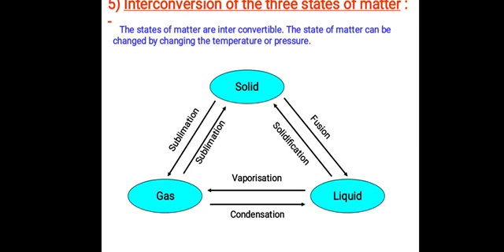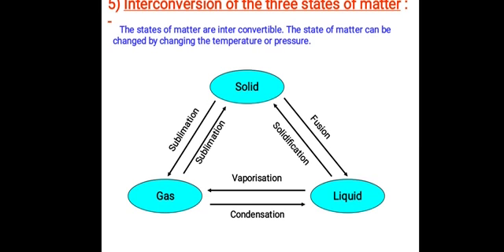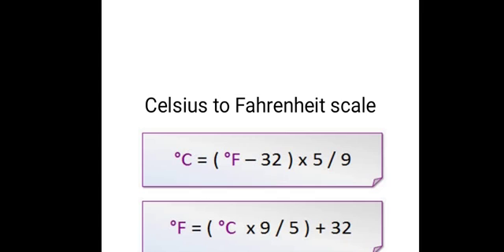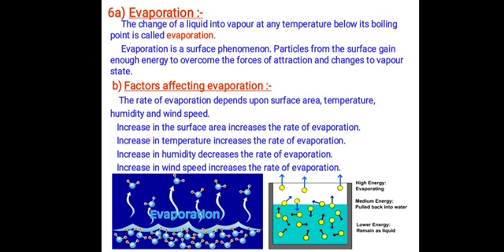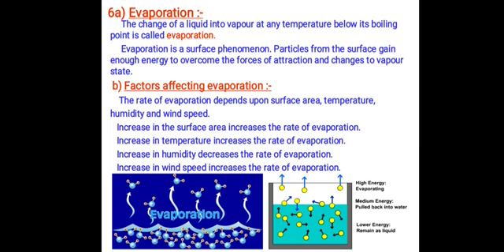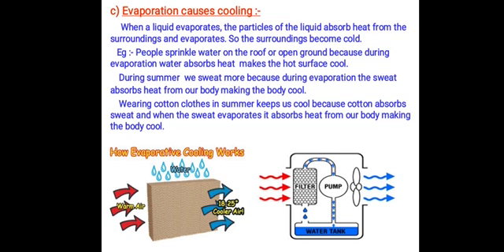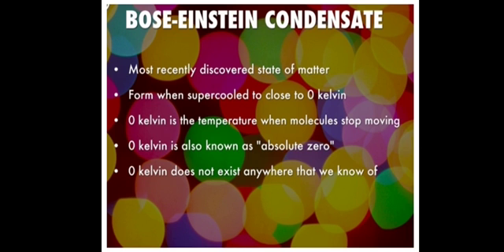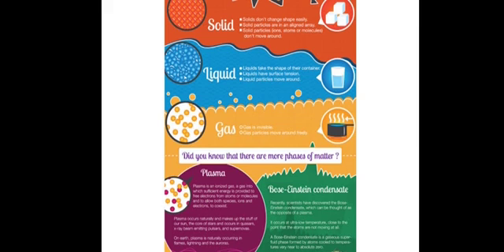Ncert science class 9, matter in our surroundings part 2, online class